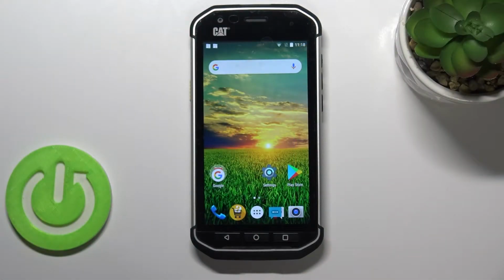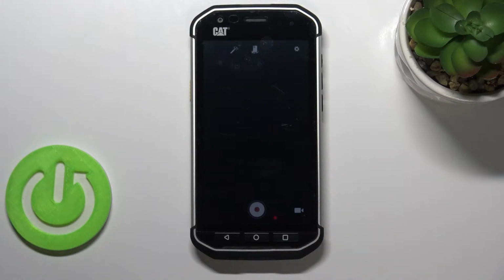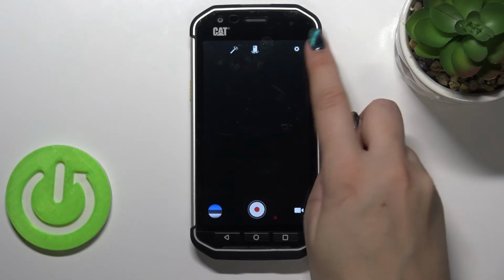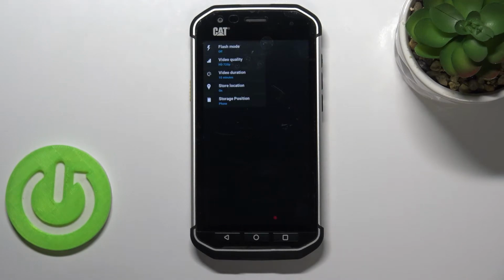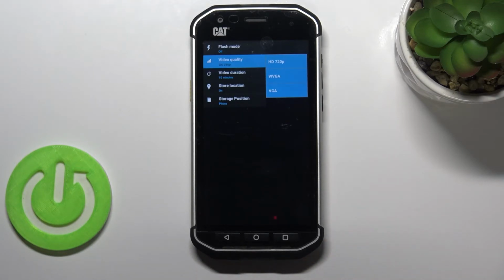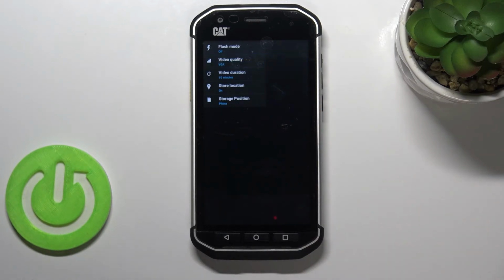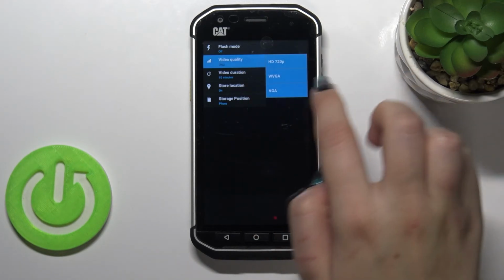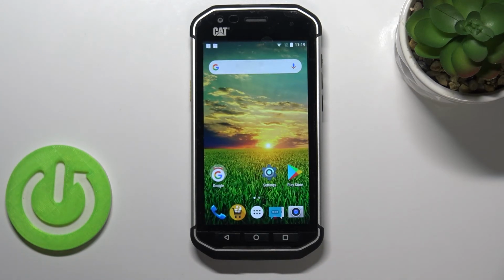How to Change Video Resolution on CAT S40 – Switch Video Quality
To learn more tutorials about CAT S40:
Hi there! Are wondering how to Change Video Resolution on CAT S40? Do you want to check out how to Switch Video Quality on CAT S40? Today, in our new video our expert will teach you, how to easily Change the Video Resolution on CAT S40. If you wish to learn how to Switch Video Quality on your CAT S40, follow the instructions in the attached tutorial and learn how to record the videos in the best quality. Let’s follow the tutorial and get access to the camera settings and Change the Video Resolution on CAT S40 successfully. To discover more tutorials about your CAT S40, visit our YouTube Channel.

How to Record Videos in FHD on CAT S40?
How to Activate FHD Videos on CAT S40?
How to Enable FHD Videos on CAT S40?
How to Use FHD on CAT S40?
How to Record Videos in high quality on CAT S40?
How to Choose FHD Resolution on CAT S40?